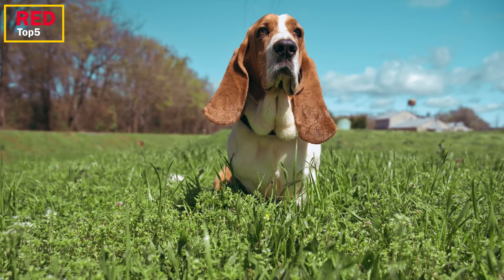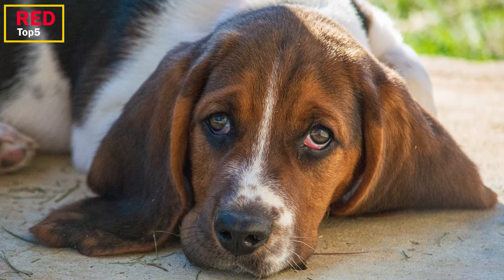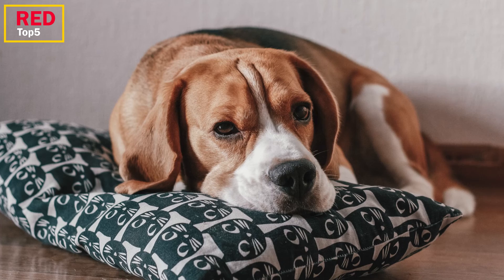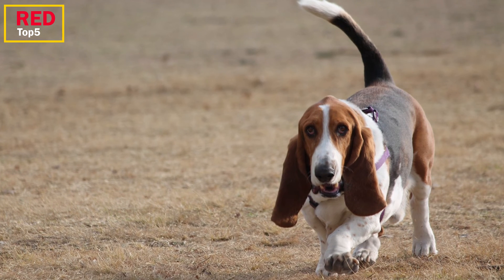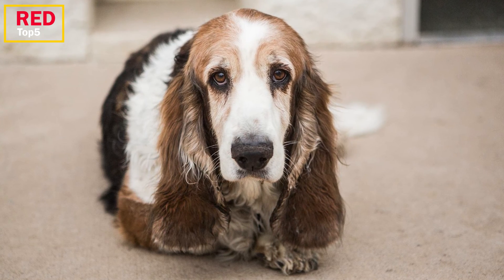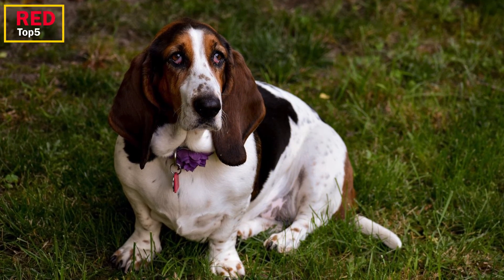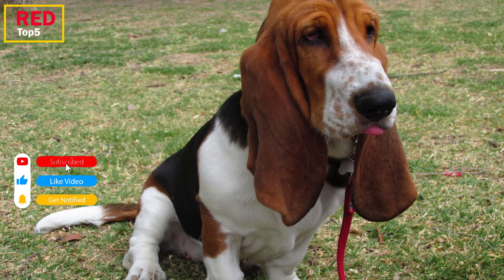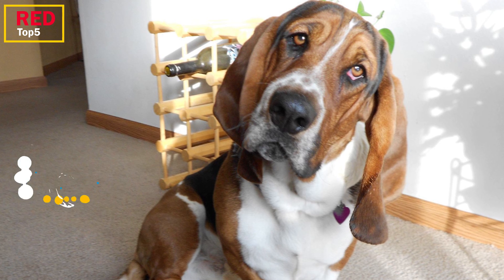Are the ears of this dog in front of him?